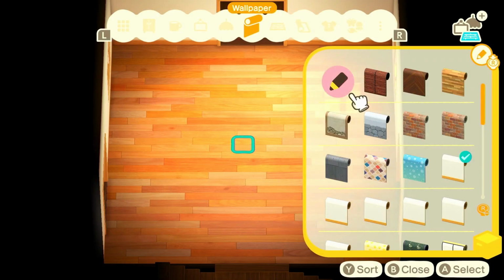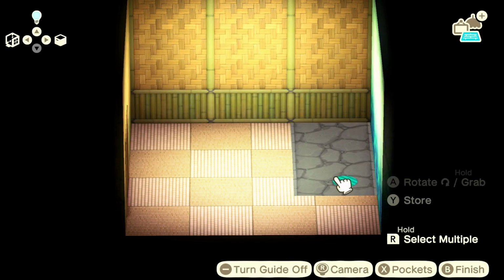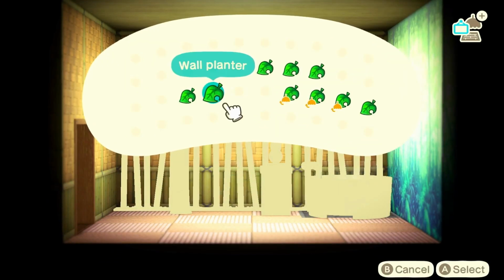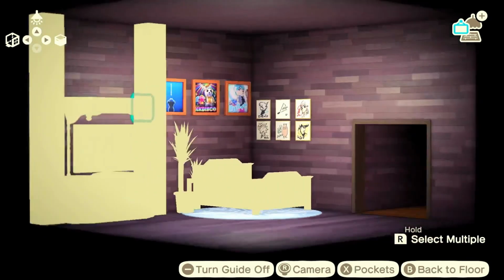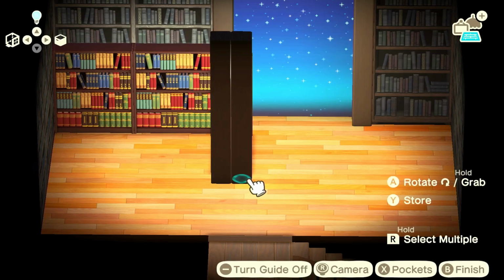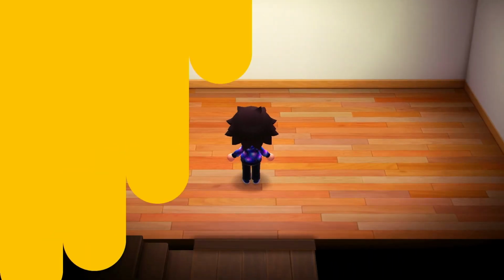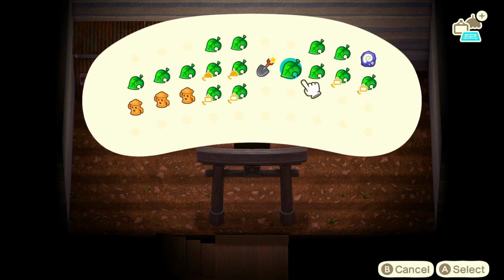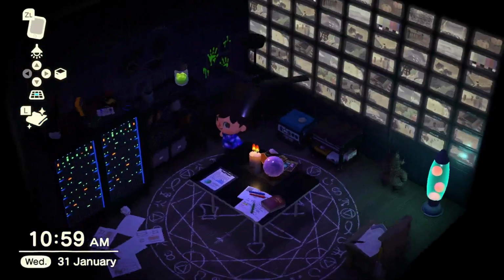Full Jungle Home Renovation! Tanglewood: Animal Crossing New Horizons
Today on Tanglewood. It's a Full Jungle Home Renovation! We're taking on the task on renovating my entire player home. It's been either a huge mess or just blank empty rooms for too long and needs a proper shake up.

Timestamps:
00:00 Intro
00:23 Jungle Front room. Music used: Tortimer Island Daytime - New Leaf
03:25 Jungle Spa room. Music used: Amiibo Festival game board (Sunny)
06:04 Dark wood Bedroom. Music used: 6am hourly music - New Leaf
08:35 Attic Observatory/Library. Music Used: 9pm hourly music - Animal Crossing
12:13 Basement Archaeological dig site. Music used: 11pm hour music- New Leaf
14:44 Secret room reveal.
16:05 Outro

Creator codes:
Pet bed pillow design by Shelby: MA-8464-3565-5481
Fence design by Petra: MA-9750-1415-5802